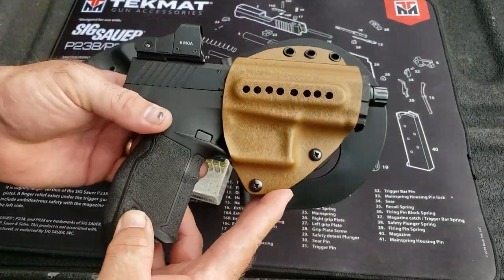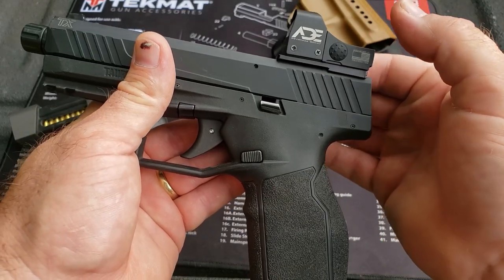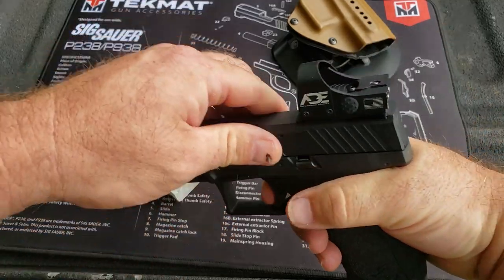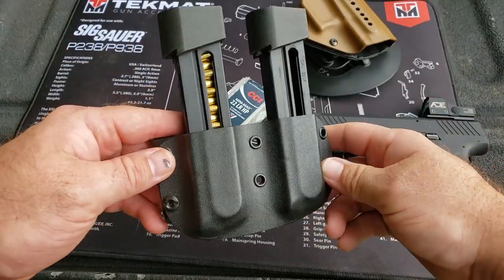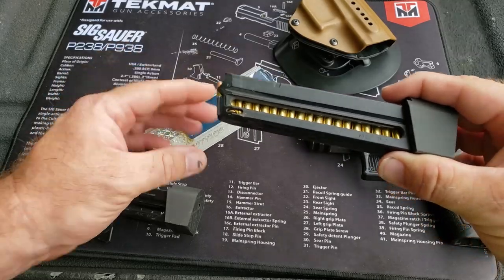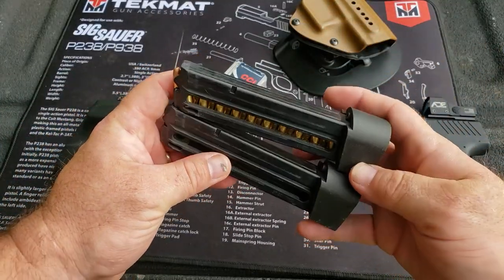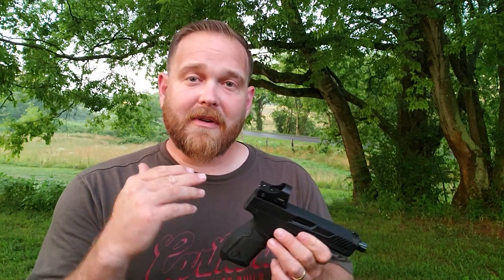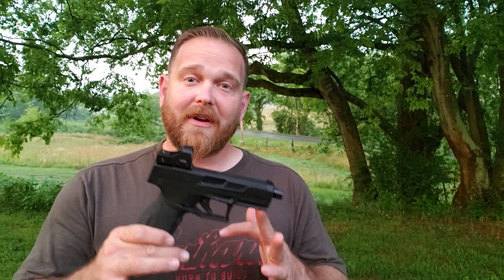Taurus TX22 Long Term Review: Red Dot Optic, Mag Extensions, and More!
Taurus TX22 one year plus review and accessories. Please note: The majority of the parts came from Galloway Precision. Youtube policies prevent me from linking to them.

Please consider a one time contribution to the channel. All support will be MEGA appreciated!